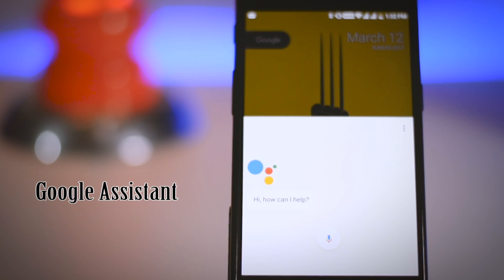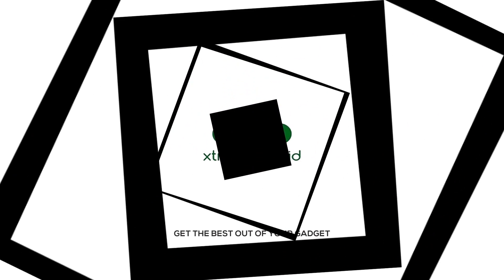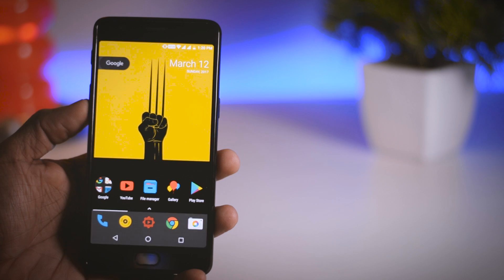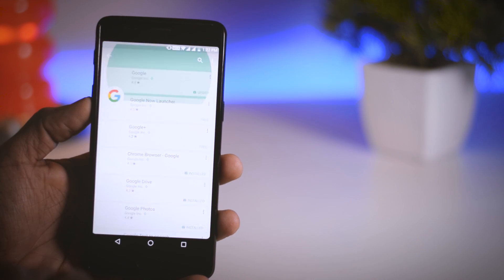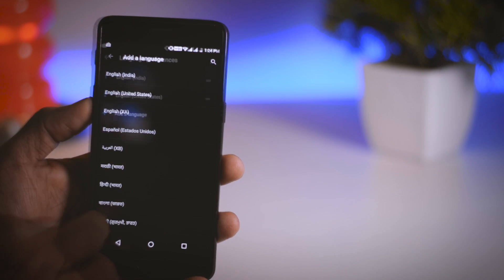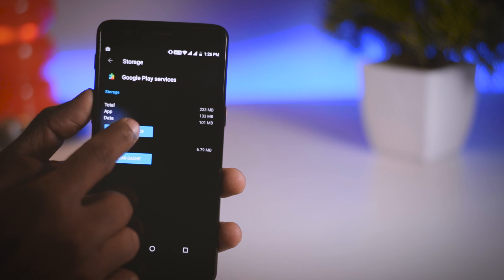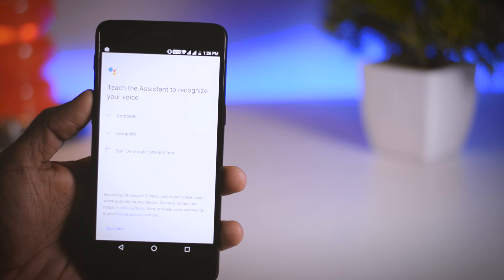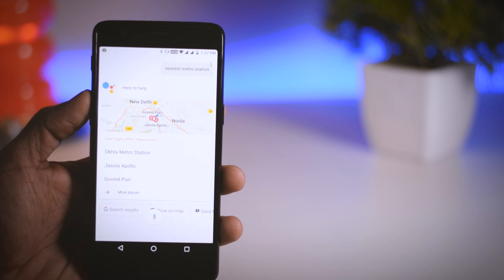Get Google Assistant On Marshmallow & Nougat Devices (No Root)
In this video i am going to show you how you can Get Google Assistant On Marshmallow & Nougat Devices without rooting.

There are lots of tutorial available on your YouTube regarding google assistant but in most of the tutorials  you have to be rooted. But now google has officially released the google assistant update for android marshmallow and nougat but the sad thing is that its only available for some specific regions. So if you are impatient as me to get the google assistant on your devices then do watch the video till the end and make sure to follow the steps properly.

Music Credit

NCS - JPB Up & Away